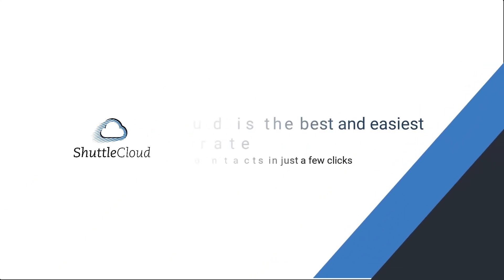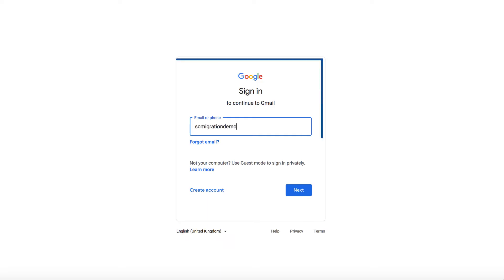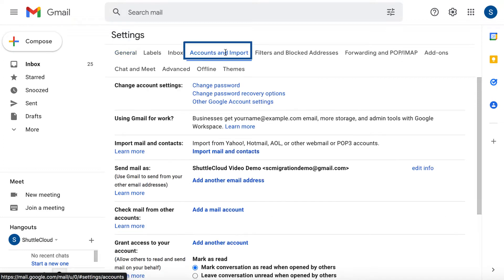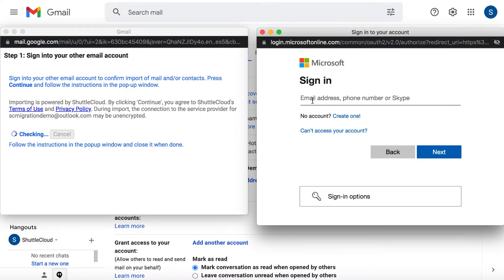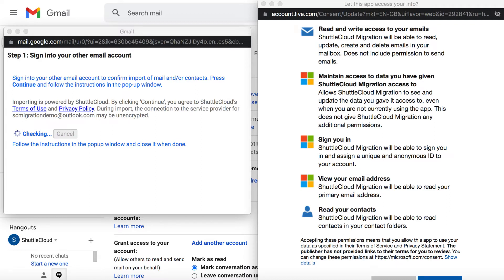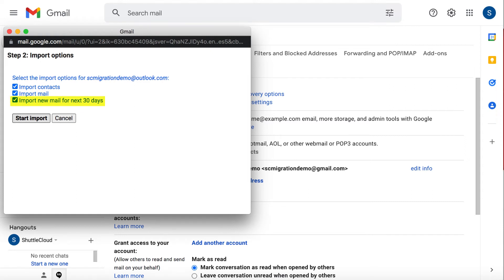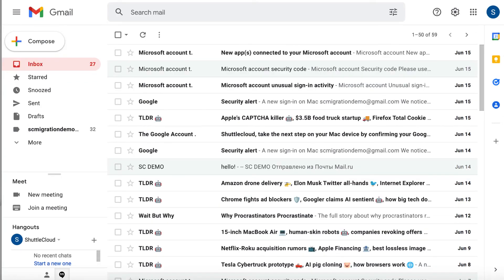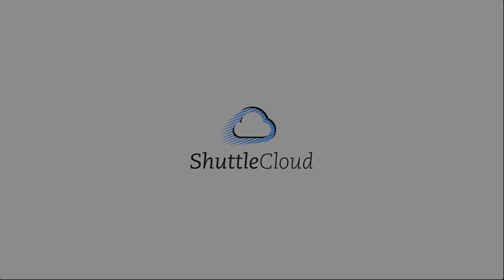How to migrate your email from OUTLOOK to GMAIL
ShuttleCloud is the best and easiest way to migrate your emails and contacts from Outlook to Gmail.